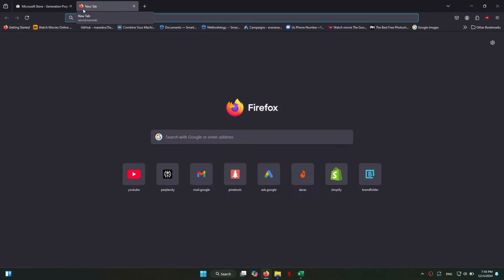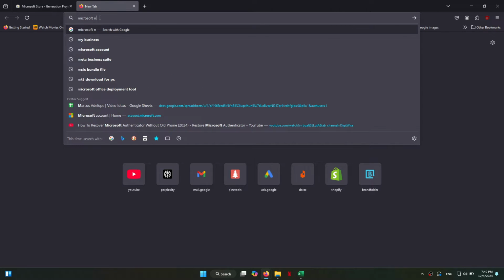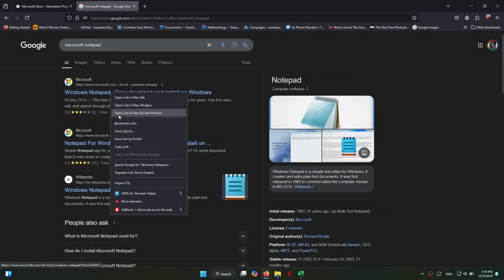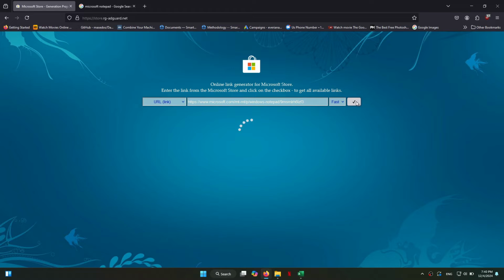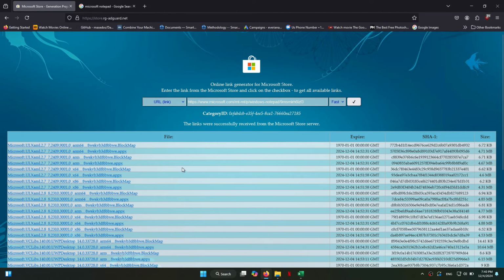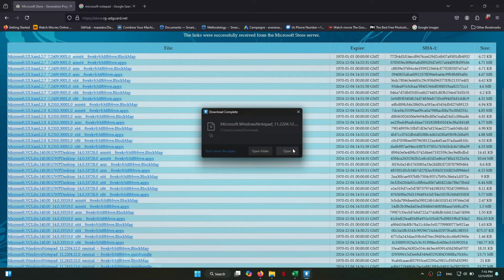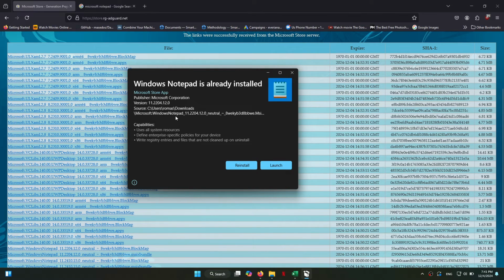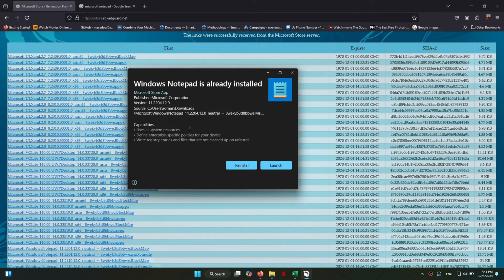How To Install MSIXbundle File In Windows (EASY)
Learn how to install an MSIXbundle file on your Windows device quickly and easily. This step-by-step guide will walk you through the process, ensuring smooth installation of apps or updates packaged in the MSIXbundle format. Perfect for beginners and tech enthusiasts alike.